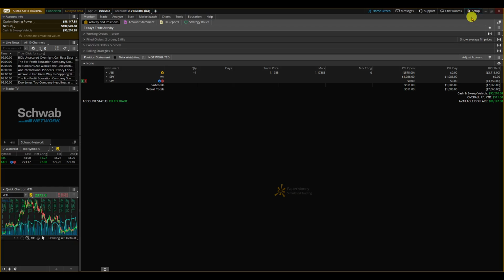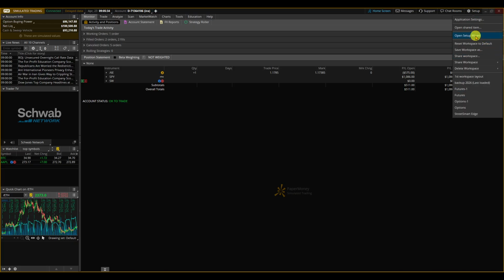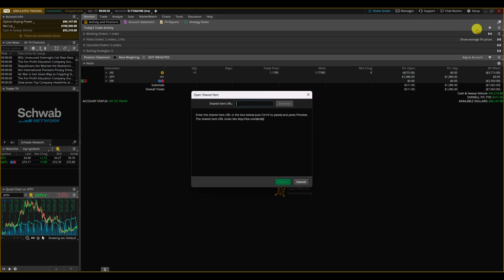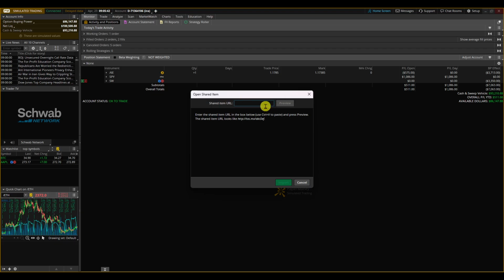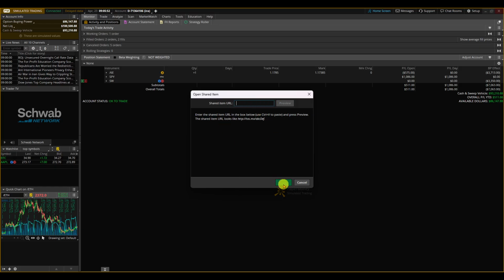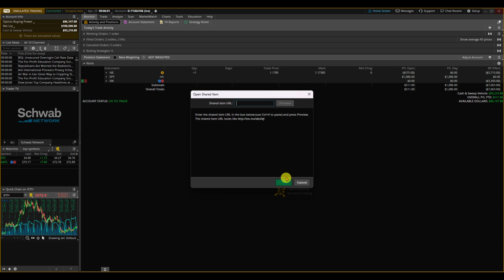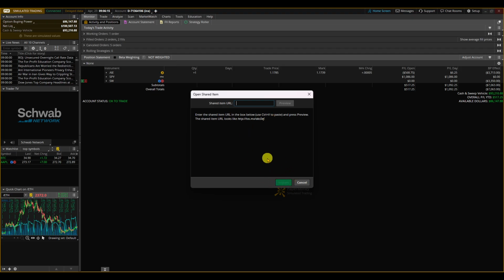How To Import Thinkorswim Workspace (2026) (Best Method)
If you want to learn how to import Thinkorswim workspace, this simple guide will show you the best method step by step. Importing a workspace in Thinkorswim allows you to quickly restore or transfer your saved charts, layouts, and trading setup.

In this tutorial, you’ll learn how to import Thinkorswim workspace, how to load a saved layout file, and how to restore your trading environment in just a few clicks. This is very useful if you are switching devices or recovering your settings.

By the end of this video, you’ll be able to import Thinkorswim workspace easily and get your trading platform set up exactly how you want it.